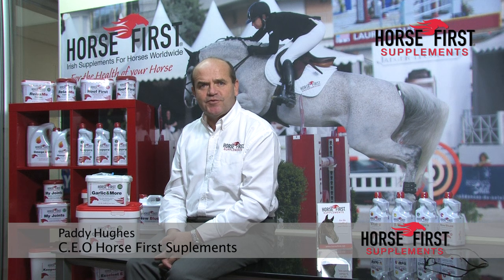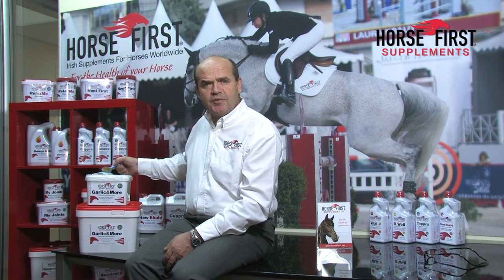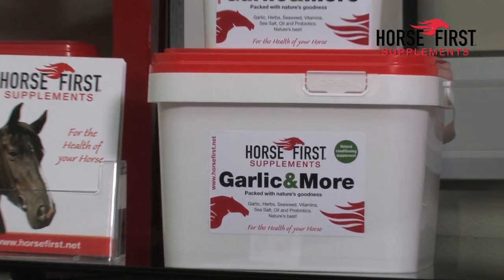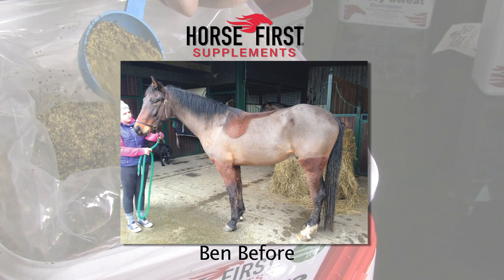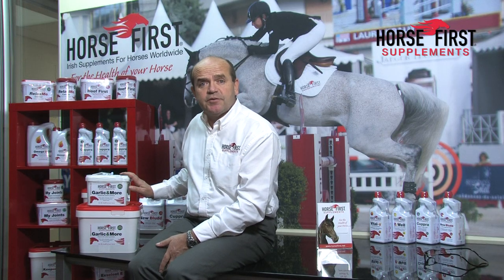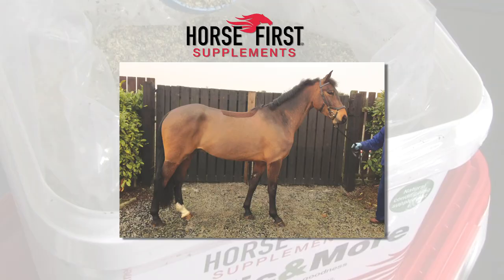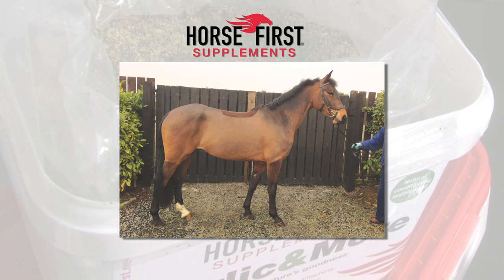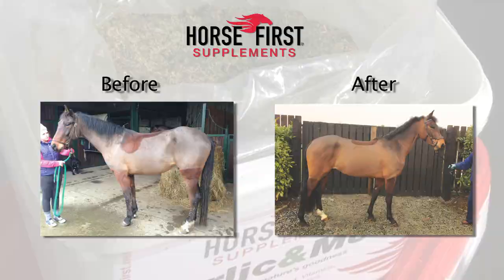Garlic & More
Packed with nature's goodness
Garlic & More is nature's goodness packed into one special supplement. It is a complete, powerful unique blend of garlic, seaweed, herbs, oil, salt and vitamins that benefits all horses and ponies.
This blend smells as good as it tastes and delivers all of the age old benefits of natural ingredients. It provides your horse with a range of herbs and vitamins to help utilise nutrition, aid digestion and boost the immune system in one tasty 25g serving.
Why Choose Garlic & More?
Contains a blend of garlic, seaweed, herbs, vitamins and probiotics to help utilise nutrition effectively. A completely natural supplement for conditioning and an aid to the digestive and immune systems.